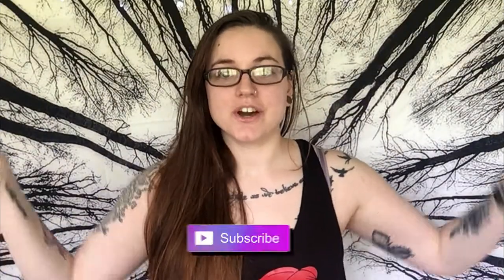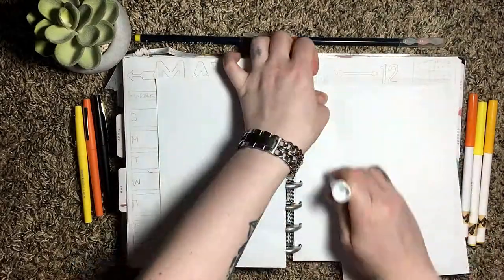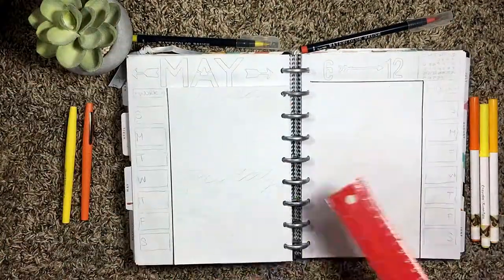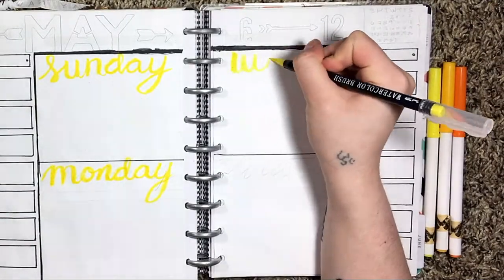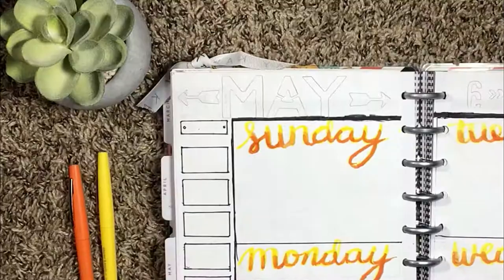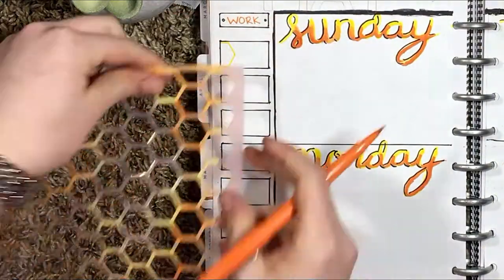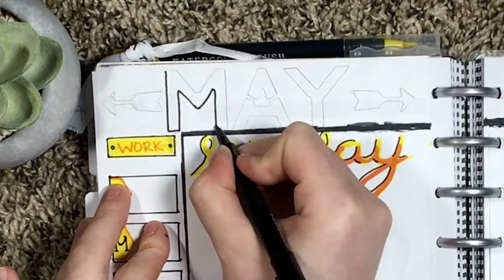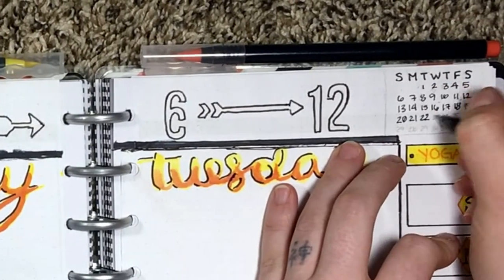Plan With Me! WEEKLY -- May 6/12 -- Dutch Door Tutorial -- 2018 |Disc Bound Bullet Journal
Hello, Lovelies! I have another weekly plan with me for you. I've been seeing so many dutch door tutorials and I've been wanting more space in my weekly's for journaling what happens throughout the day so I decided to give it a try!

|PINTEREST Photos|

SONG: Masked Heroes - Vexento
***Credit***